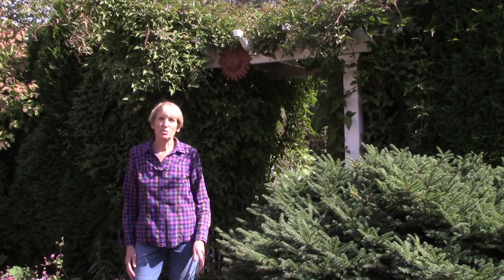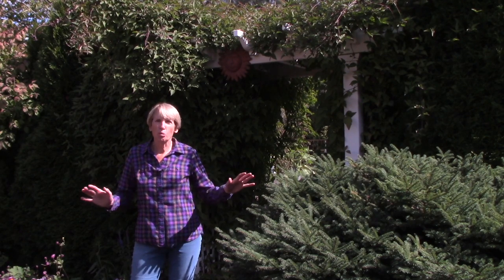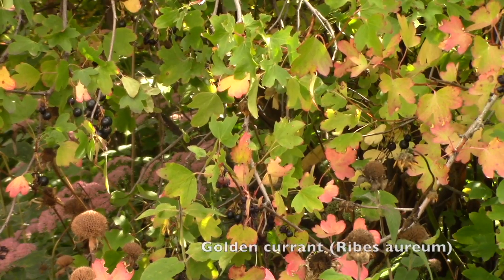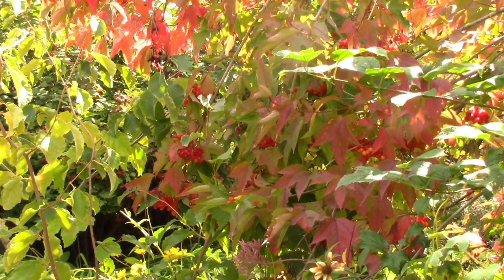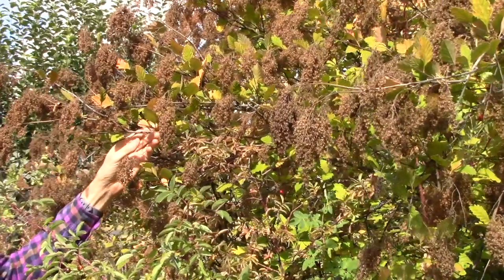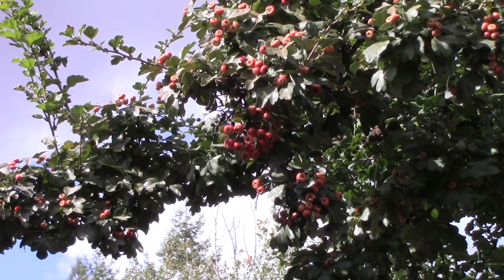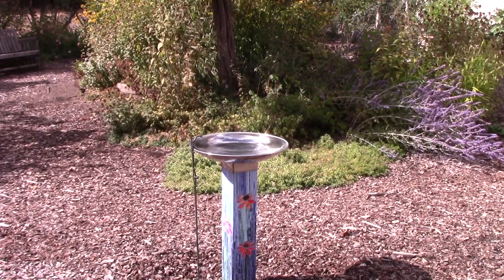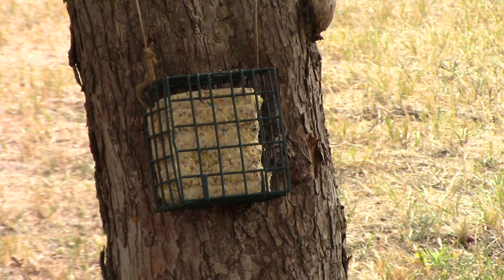Attract Birds to Your Garden: Everyone Can Grow a Garden 2019 #31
Garden writer Susan Mulvihill shares her tips on attracting birds to the garden. Includes information on what to plant, and providing water and food sources for them. From Susan's in the Garden, SusansintheGarden.com.